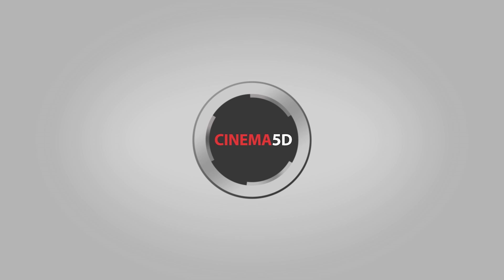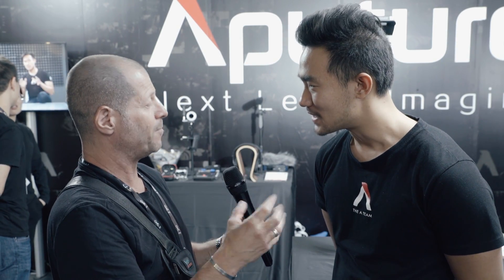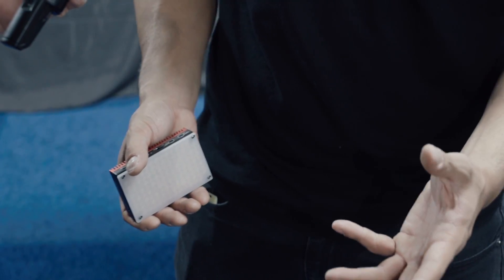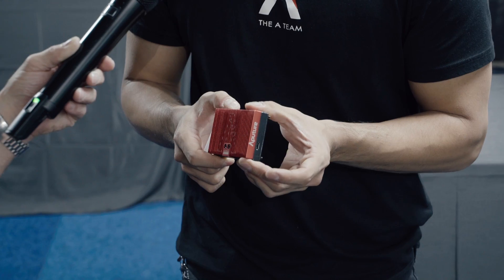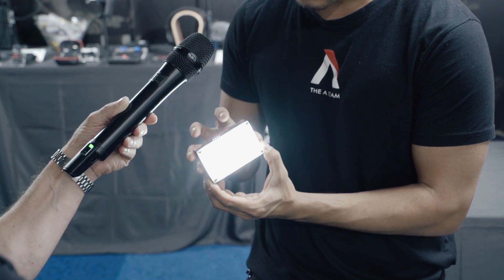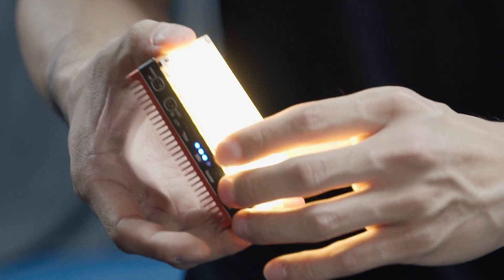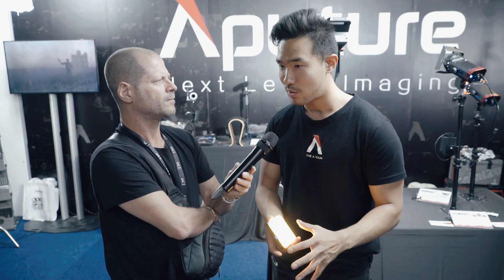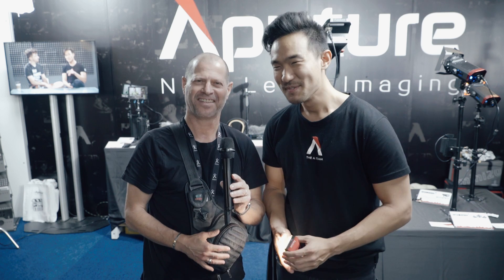Aputure Amaran MX - the Brightest Mini LED on the Market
Aputure have unofficially announced a new mini LED light to cinema5D. The credit-card sized light is 5 times brighter than its predecessor.